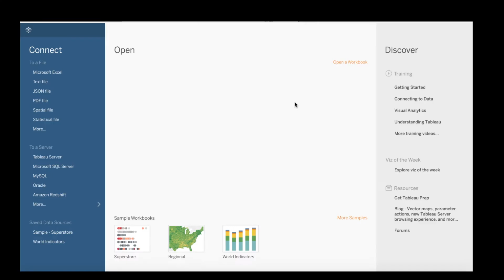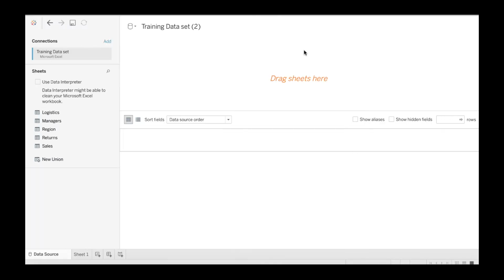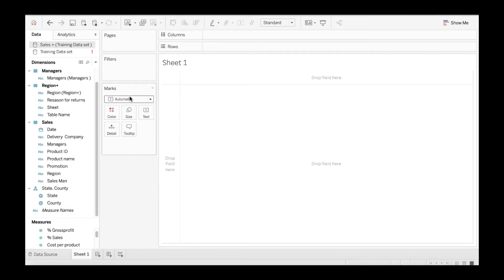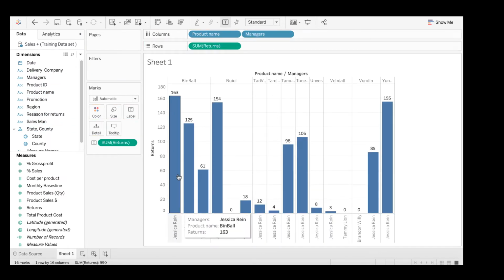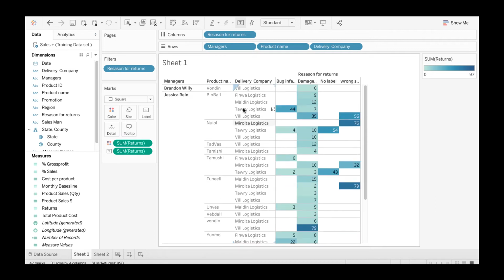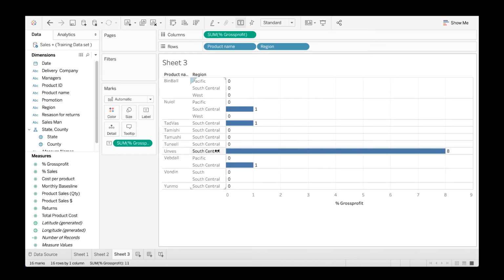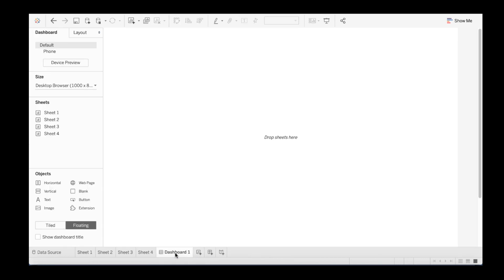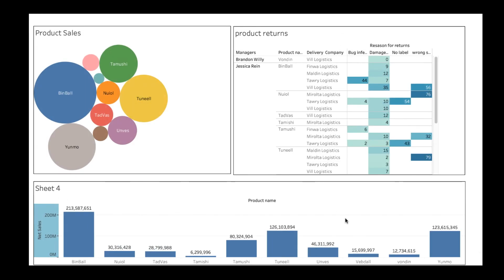Data Visualization with Tableau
Tableau helps you quickly navigate your way around large data set and visualize your reports in charts and graphs in minutes.